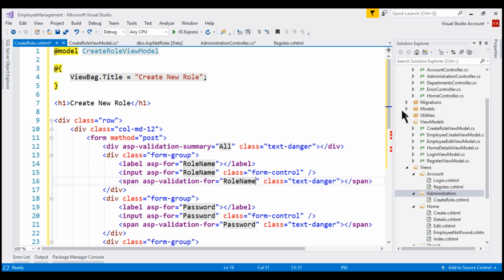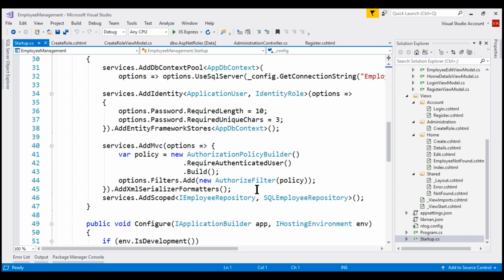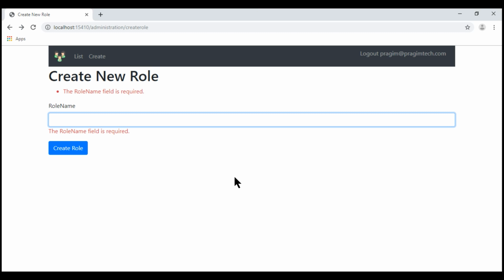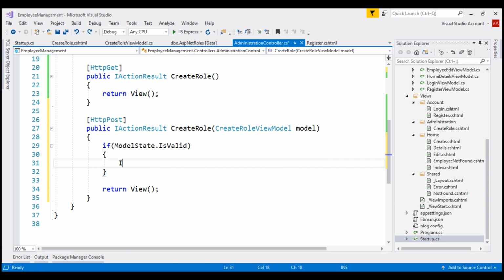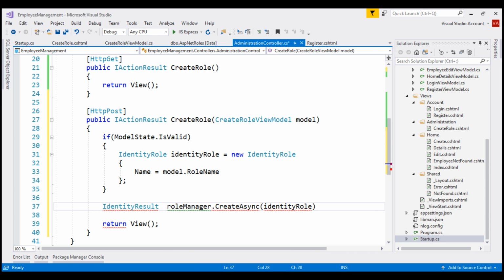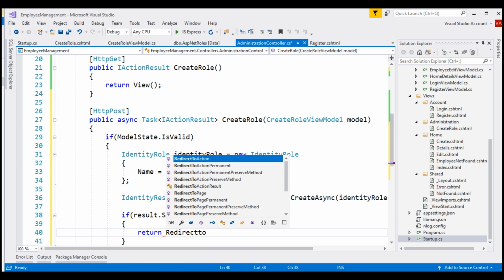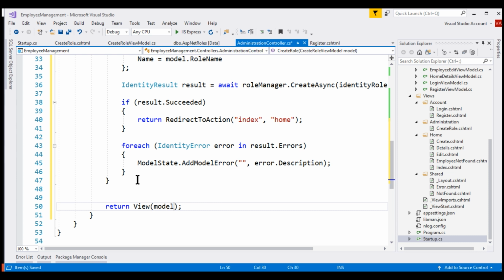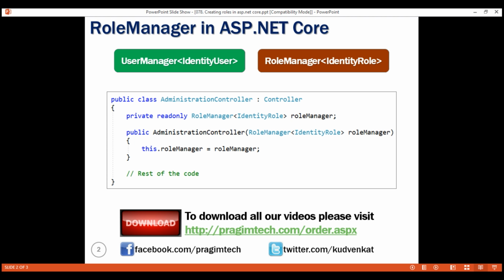Creating roles in asp net core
Creating roles in asp.net core using the ASP.NET Core Identity API.

RoleManager in ASP.NET Core

To create a user in asp.net core we use UserManager class. Similarly, to create a role, we use RoleManager class provided by asp.net core.

The built-in IdentityRole class represnts a Role.

RoleManager class performs all the CRUD operations i.e Creating, Reading, Updating and Deleting roles from the underlying database table AspNetRoles

To tell the RoleManager class to work with IdentityRole class, we specify IdentityRole class as the generic argument to RoleManager

RoleManager is made available to any controller or view by asp.net core dependency injection system